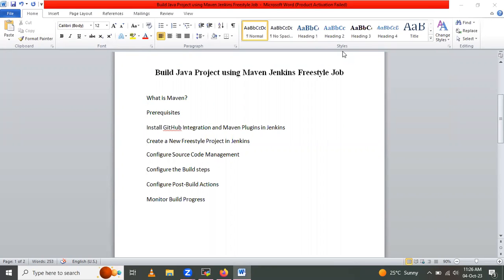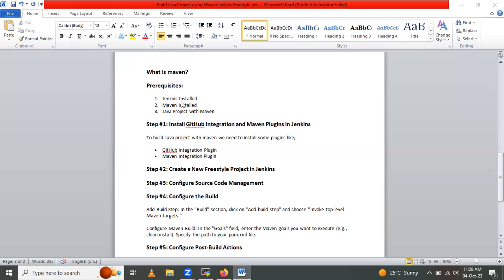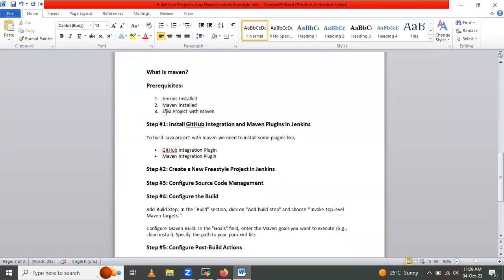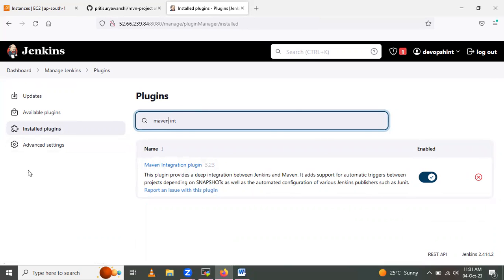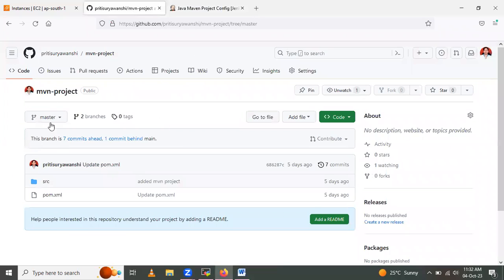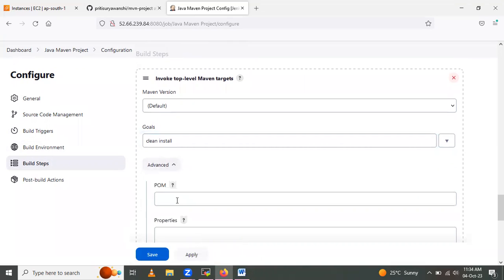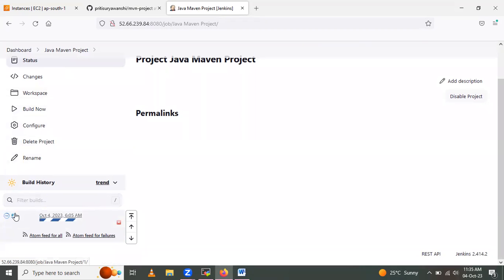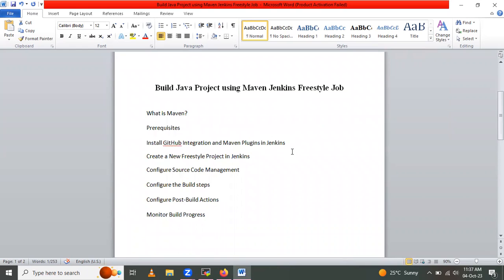Jenkins Freestyle Job - How to Build Java Project using Maven | Create Freestyle Project in Jenkins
In this video we are going to cover Jenkins Freestyle Job - How to Build Java Project using Maven | Create Freestyle Project in Jenkins
0:00 Integrate GitHub with Jenkins
5:00 Build Java Project using Maven in Jenkins